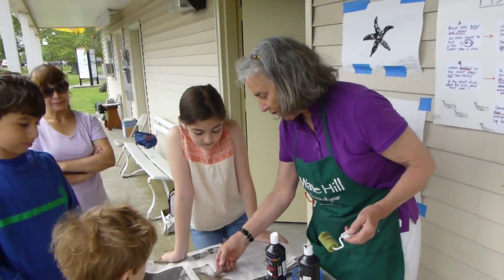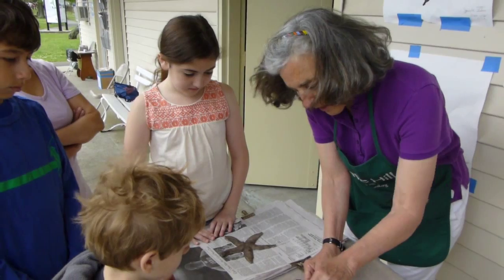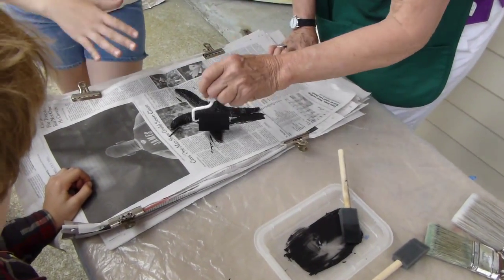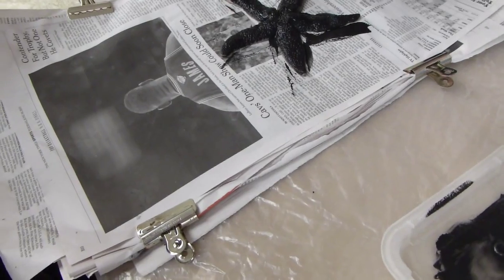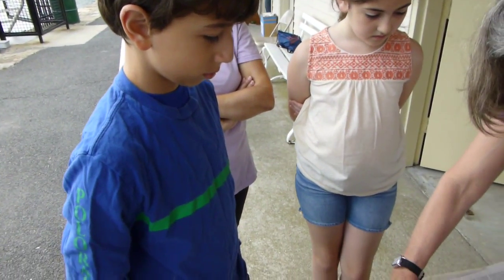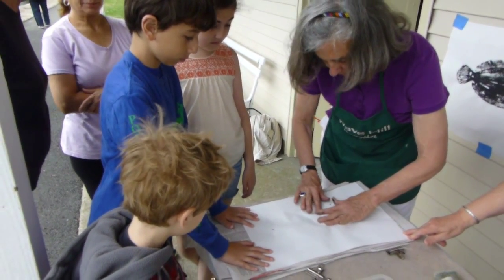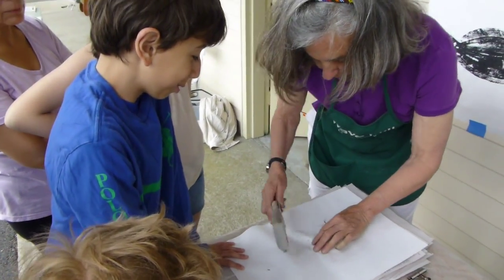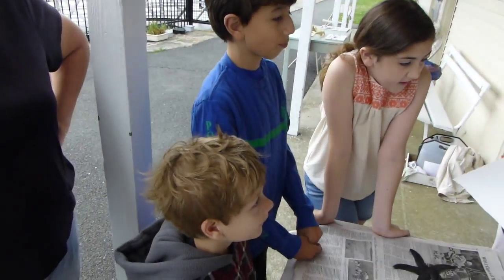How to print a Sea Star Part 1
Gyotaku (Japanese 魚拓, from gyo "fish" + taku "rubbing") is the traditional Japanese method of printing fish, a practice which dates back to the mid-1800s.